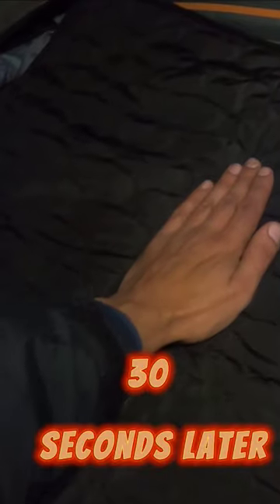Never Be Cold Winter Camping With a USB Powered Heated Sleeping Mat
Never be cold again in winter with this USB powered heated sleeping mat hack which fits inside my sleeping bag perfect. It heats up in 30 seconds giving instant relief from the cold. With a big enough power bank you can be sure to cosy all night long